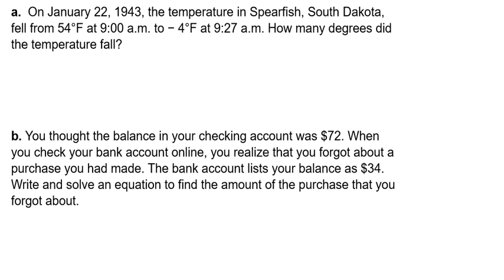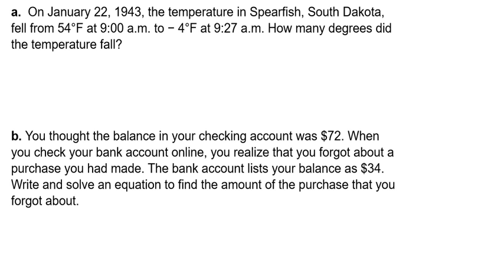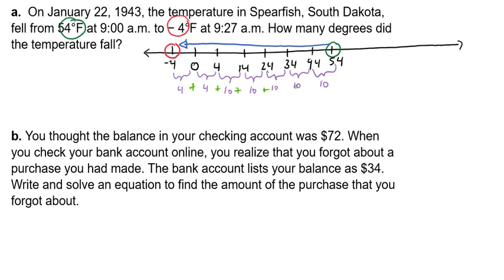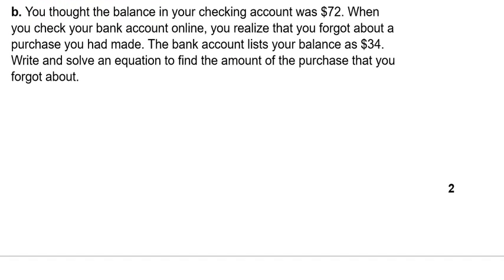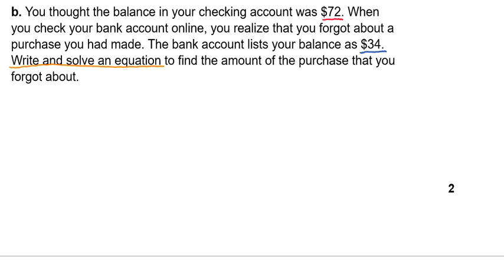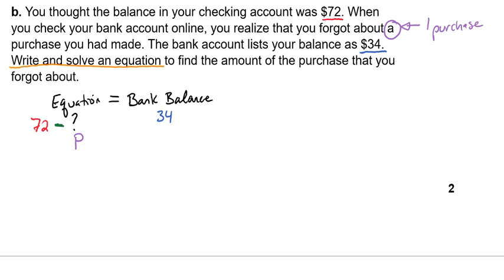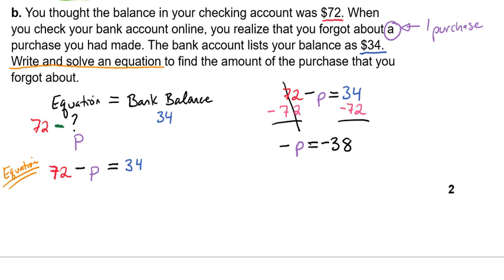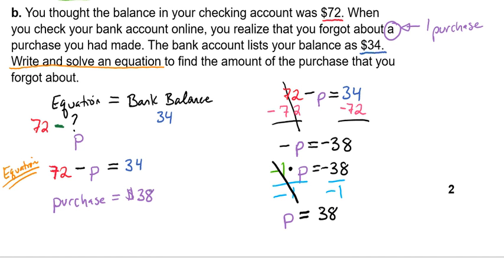Solving Simple Word Problems Using Problem Solving Strategies Video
This video goes through a couple examples of of solving word problems (contextual problems) using problem solving strategies.